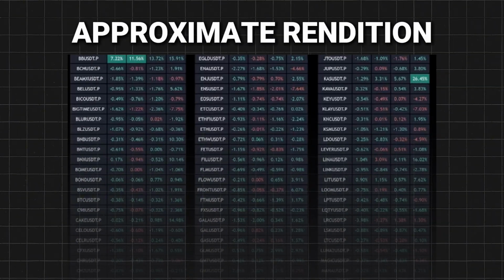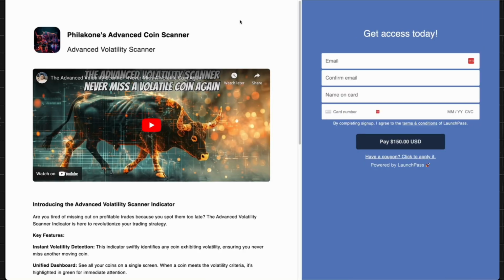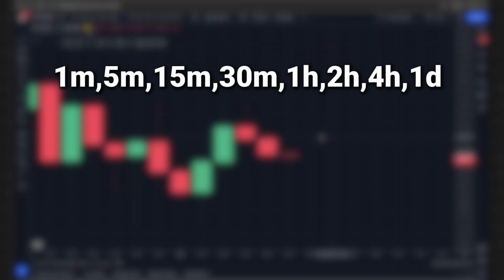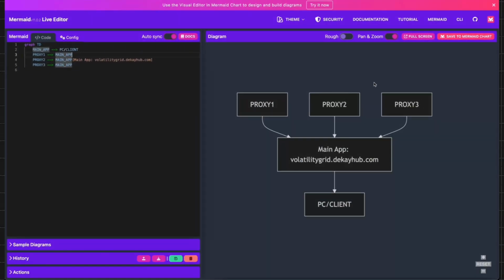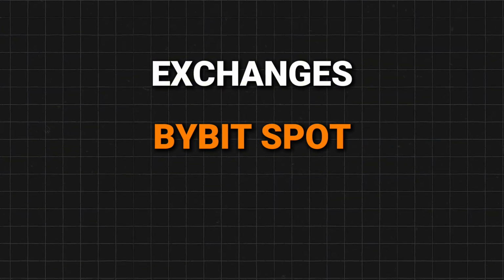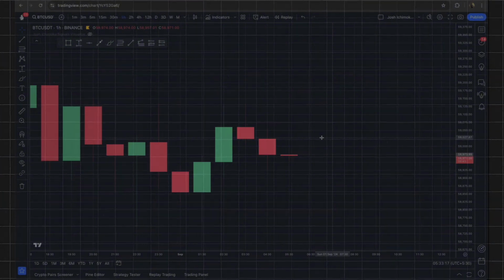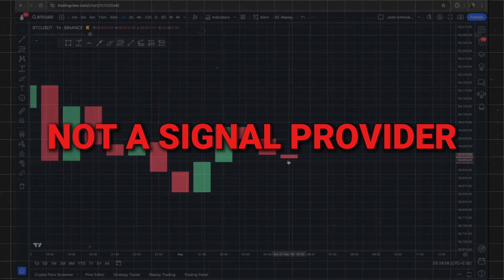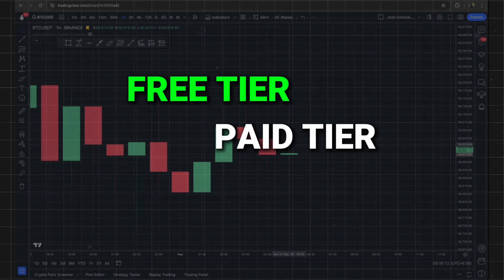Volatility Grid - A Crypto Volatility Finder, coming soon on Dekay Hub Part 1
Dekay Hub